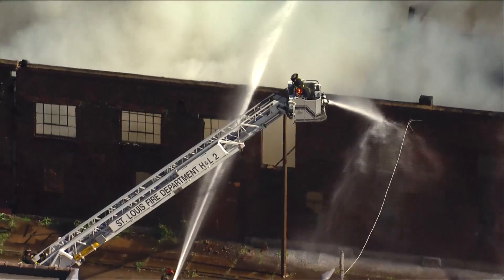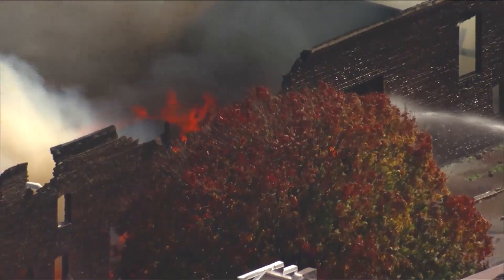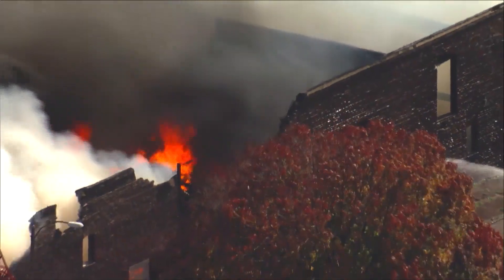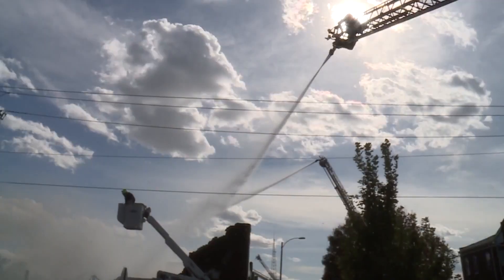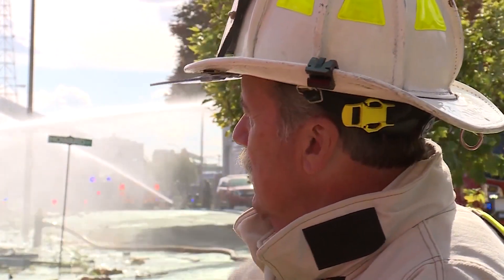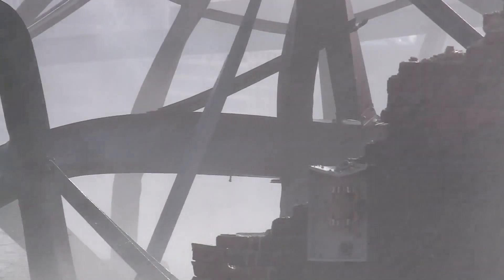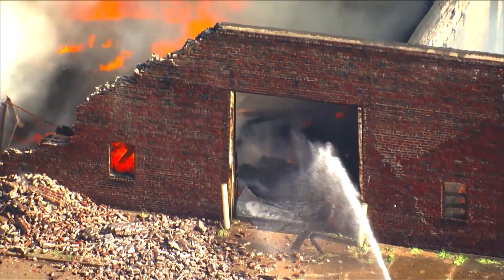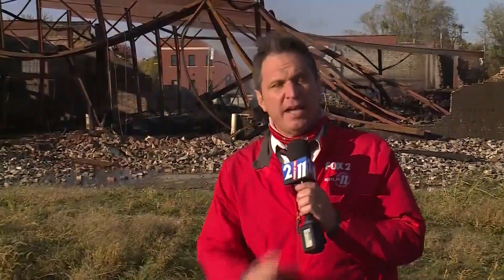Old North St. Louis warehouse collapses during fire - Smoke visible for miles